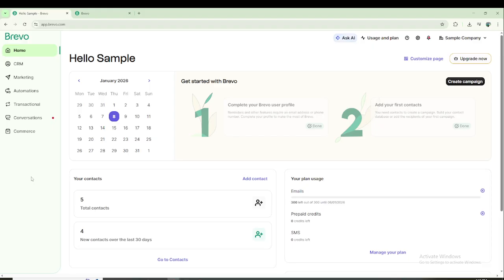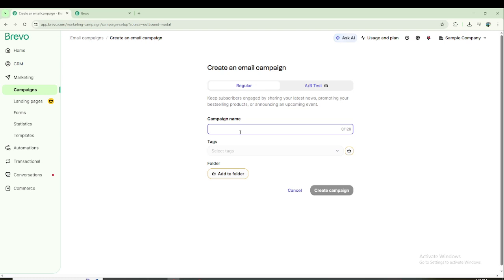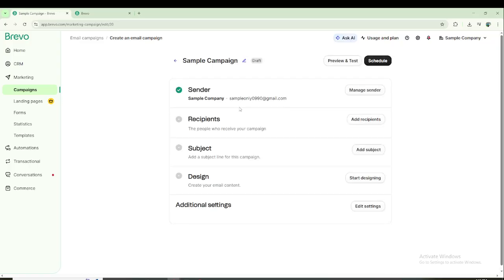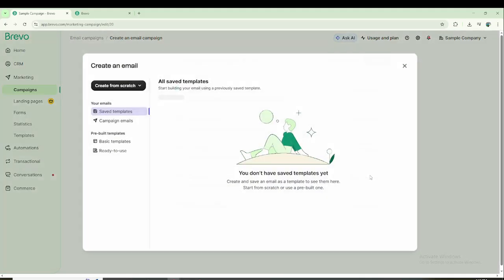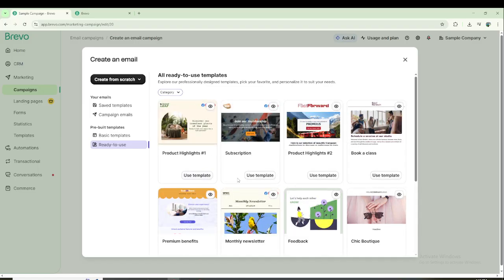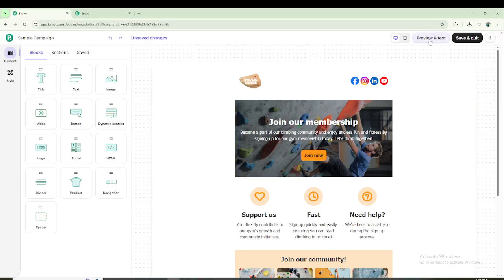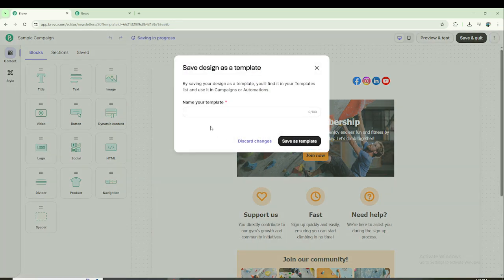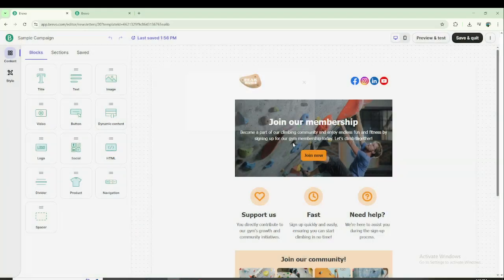How To Create Brevo Email Template (Full 2026 Guide) [2026 Guide]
In today's video we cover how to create email template in brevo, focusing on efficient brevo email marketing. This brevo tutorial for beginners will show you how to use brevo to send emails and design effective email marketing templates. We'll also share some valuable email design tips to make your campaigns stand out.